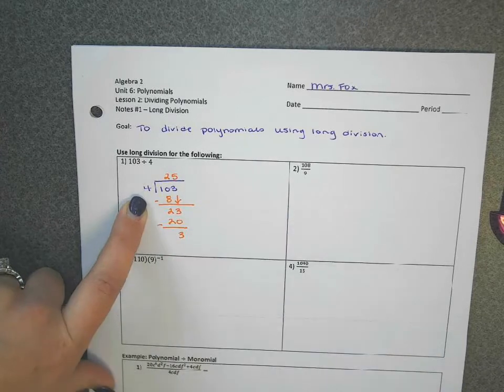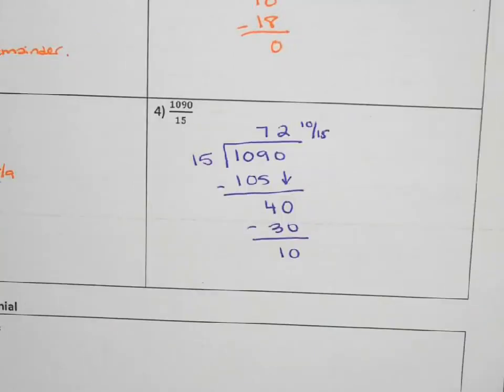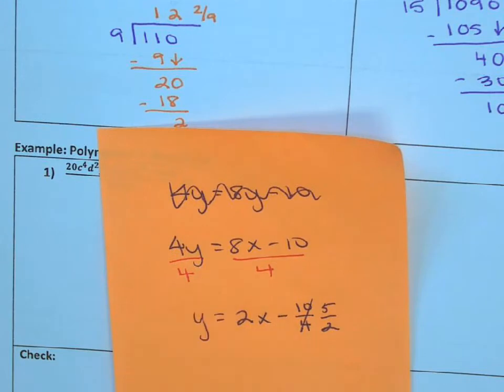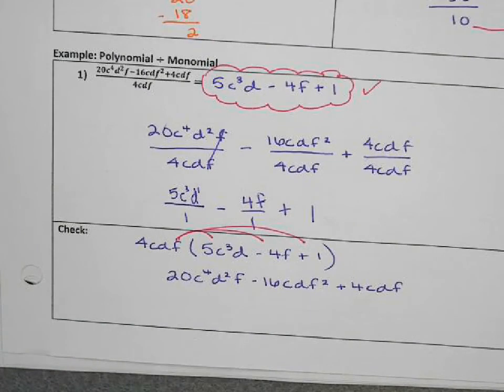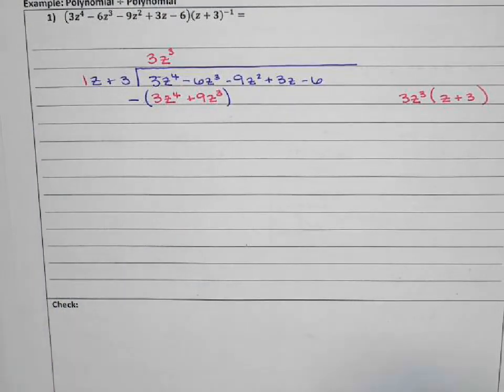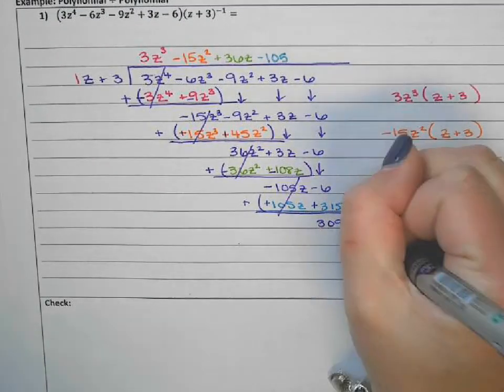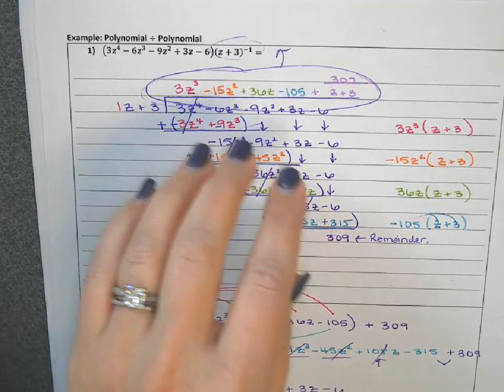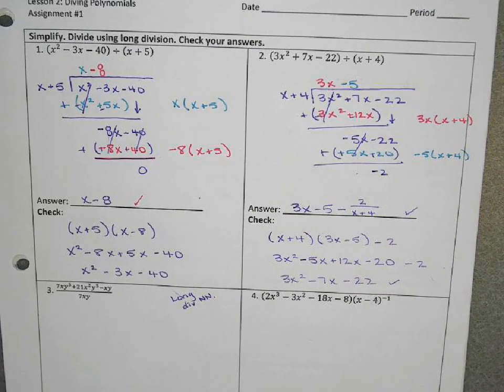Fox - Algebra II - 6.2 Notes (1)